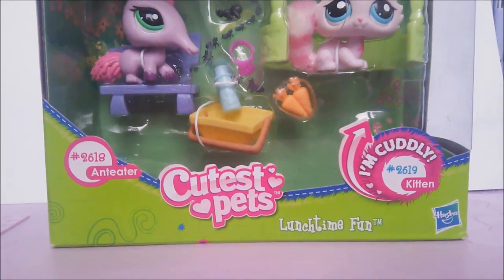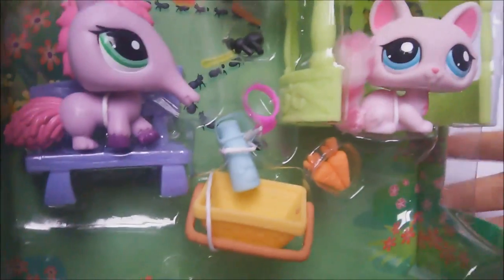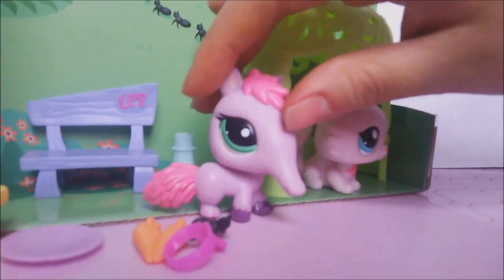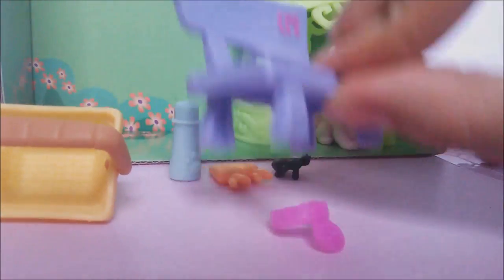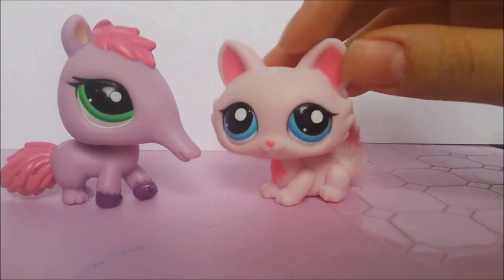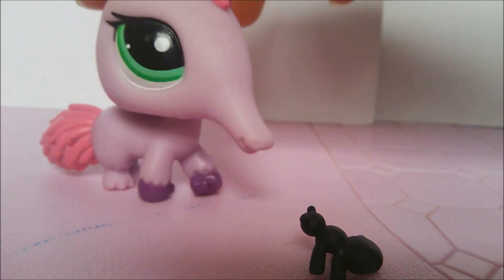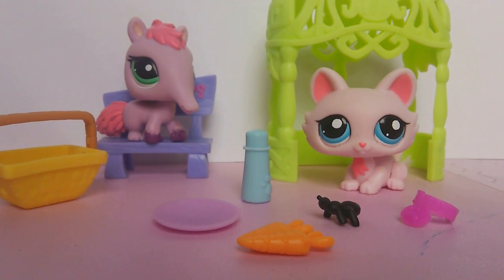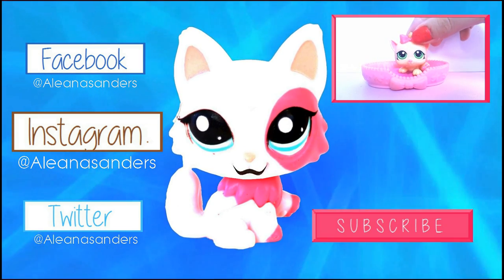Littlest Pet Shop: Lunchtime Fun! set Unboxing and Review - Kitten #2619 Anteater #2618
So, this is the first unboxing and review on this channel.

This set, "Lunchtime Fun", is a Cutest Pets set, and comes with a cuddly kitten (#2619) and an anteater (#2618)

If you want to send me gifts, fan art, etc. to be featured in a Mail Time video, then here's the address!
441 Alden Avenue, Morrisville, PA 19067